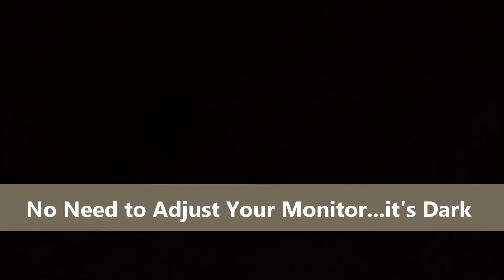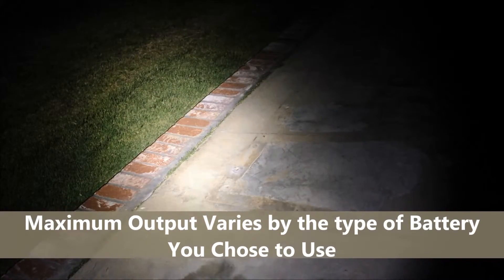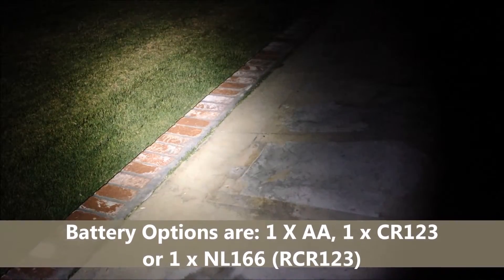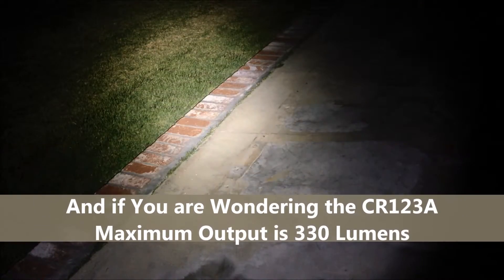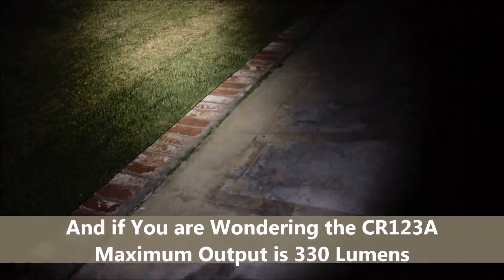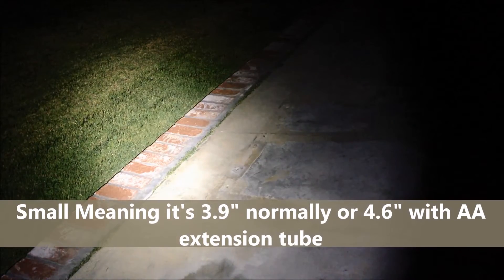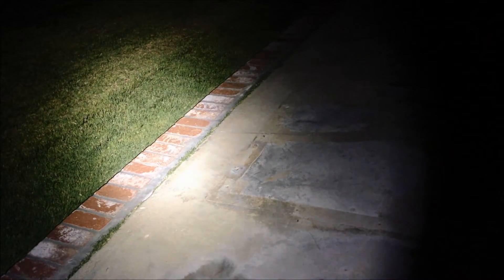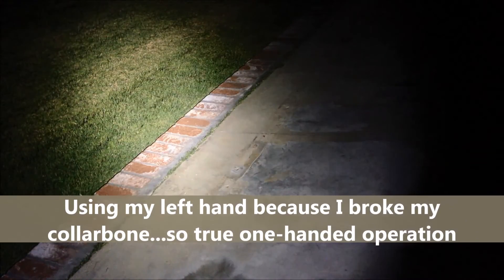Nitecore SRT3 Defender Night Review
- In this night review we cover the Nitecore SRT3 Defender, part of the SmartRing Tactical Series.  With the unique aspect of being able to use a AA battery, CR123A, or RCR123 we explore the features and functions at night.